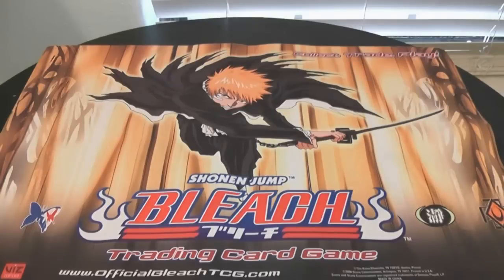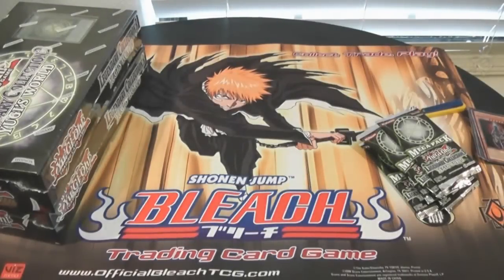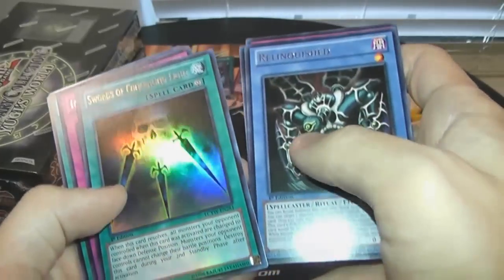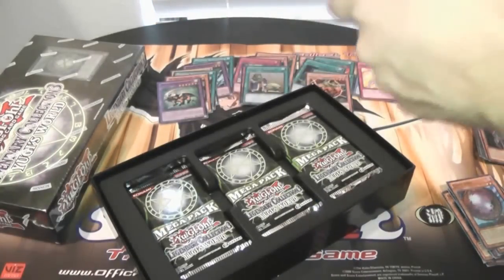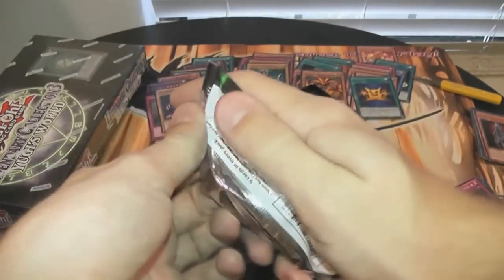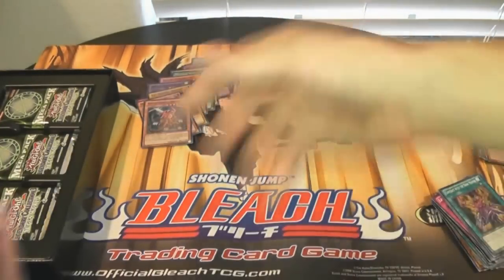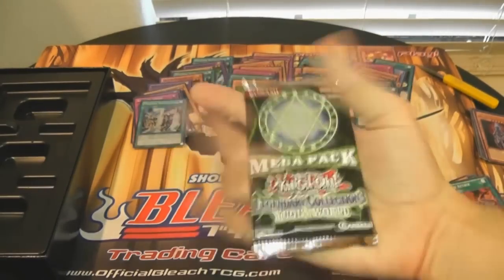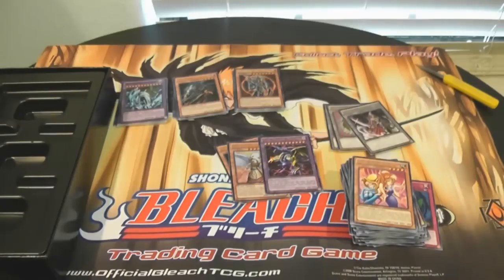Amazing Yugioh Legendary Collection 3 Opening 3 Boxes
I bought 3 boxes of Legendary Collection 3 Yugi's World! These boxes were amazing! Please hit da "Like" button, it lets me know that you enjoy my videos!

Part of The Duelist Alliance